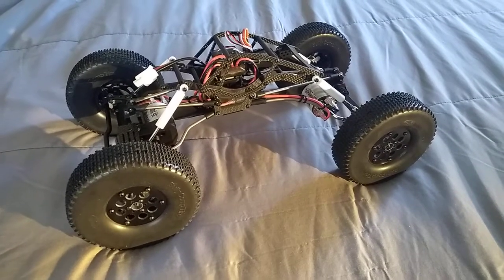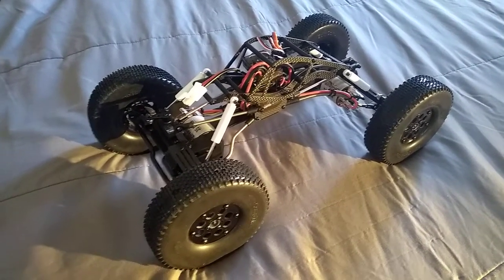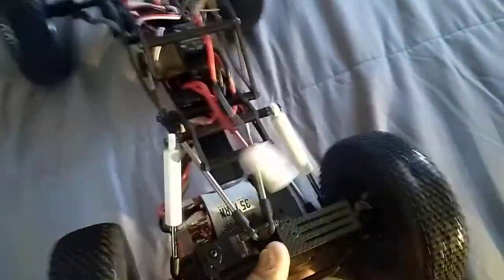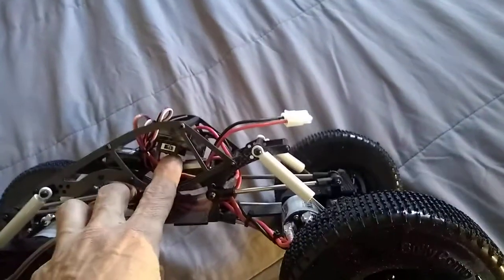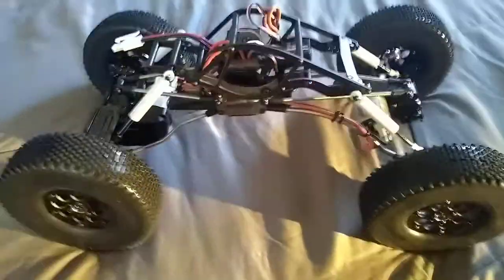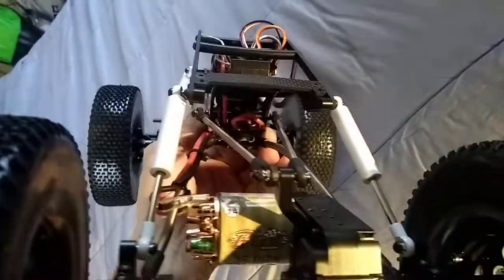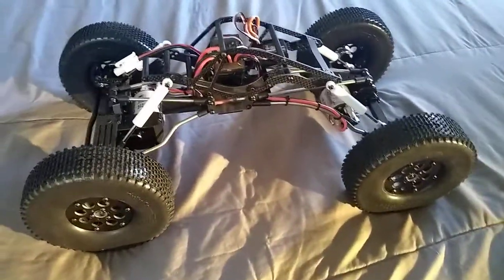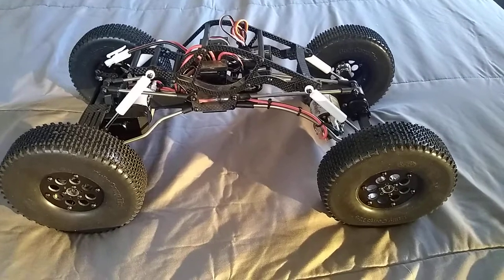Amain hobbies Bully 2 MOA rtr not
didn't come with the fan for the ESC didn't come with a Bec not ready to run